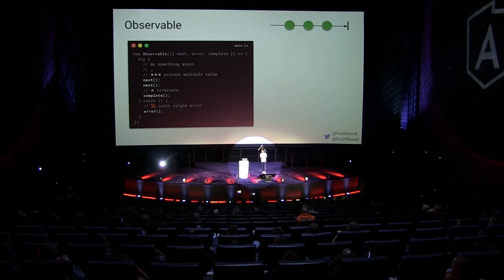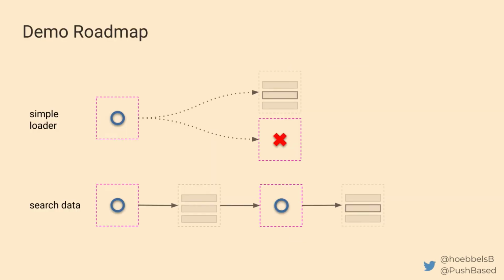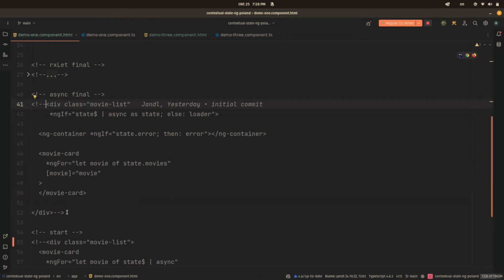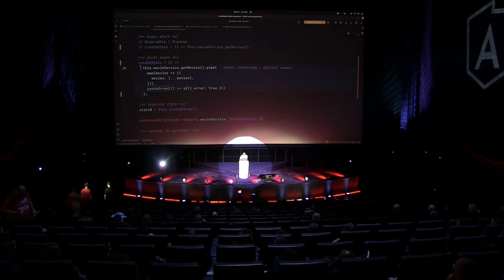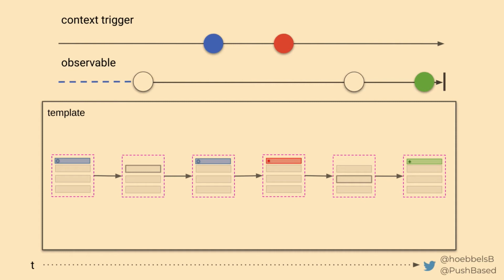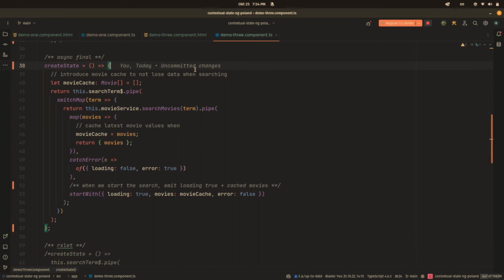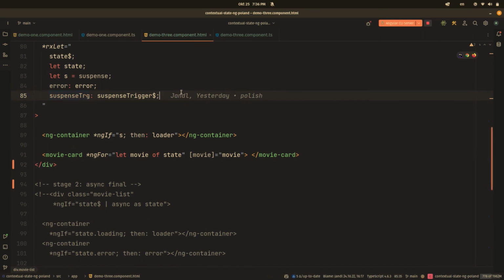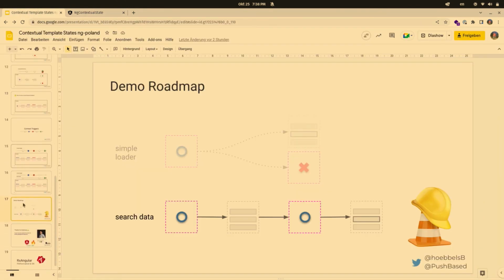NG POLAND 7TH EDITION - Contextual Template States with Angular by Julian Jandl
Contextual Template States with Angular by Julian Jandl
Besides emitting values, reactive data sources like Promises and Observables provide contextual information about their state: suspense, next, error, complete. We can use them to provide valuable visual feedback to our users whenever interacting with asynchronous data. In this talk I will explain techniques on how to access the reactive context and how to efficiently make use of it in the template.

Content/Highlights:
- reactive data sources: promise vs. observable
- reactive context (next, error, complete)
- the suspense state
- turn context into templates
- live demo contextual template states
- Template Triggers

Takeaways:
This talk should give you a deep understanding of the different contextual states reactive data sources provide and how to access them. Furthermore, you will get an overview about different techniques to manage the reactive context in your template. The presented methods can be implemented right now with the toolkits of @rx-angular/cdk & @rx-angular/template and will enable you to simplify the template and component logic in your application.

Julian Jandl - Lead Performance Engineer, Trainer & Consultant, push-based.io | Austria
Julian is Lead Performance Engineer, Trainer & Consultant at PushBased.io. As a webperf enthusiast, he loves experimenting with cutting edge technologies to improve the speed of the web at scale. Julian is conducting performance audits for existing applications, fixing performance bottlenecks and teaching about webperf & angular in workshops.

As an RxAngular core maintainer he is contributing his knowledge to the community.